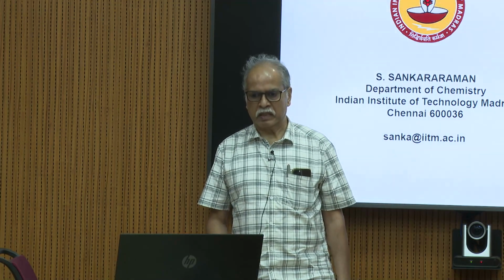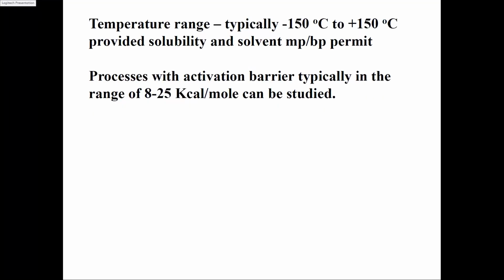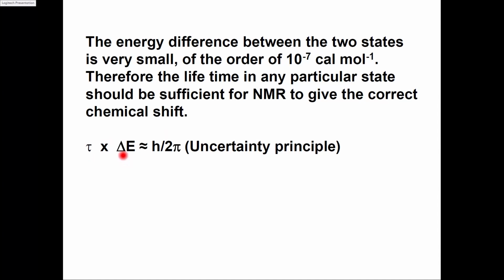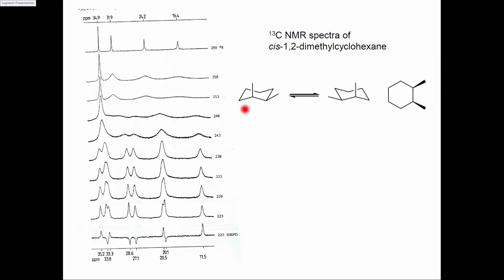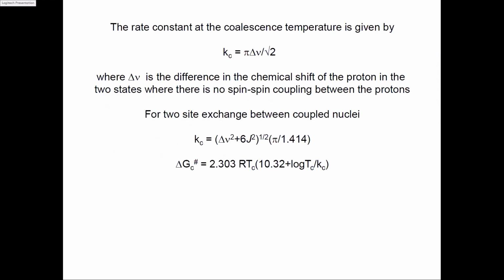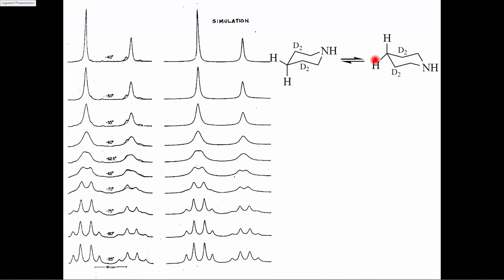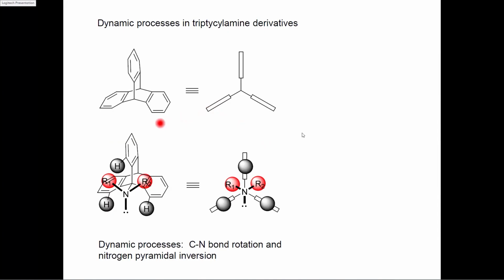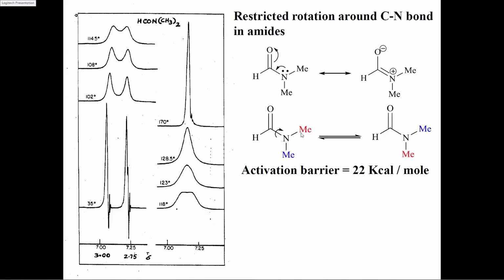DYNAMIC PROCESSES BY NMR SPECTROSCOPY Application of variable temperature technique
Subject: Chemistry
Course Name: Advanced Chemistry Workshop_2025
Name of Presenter: Prof.S.Sankararaman